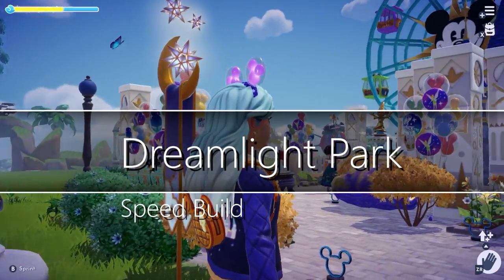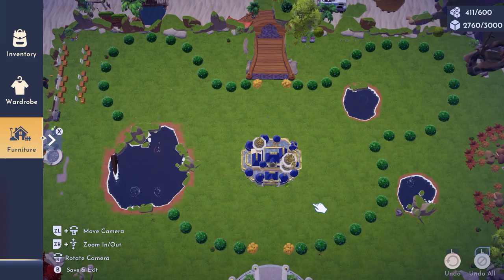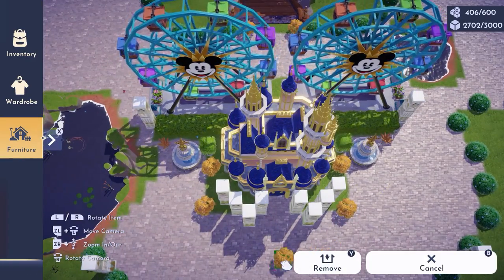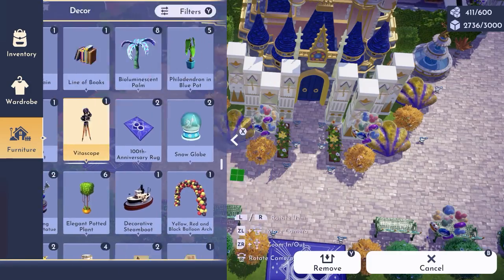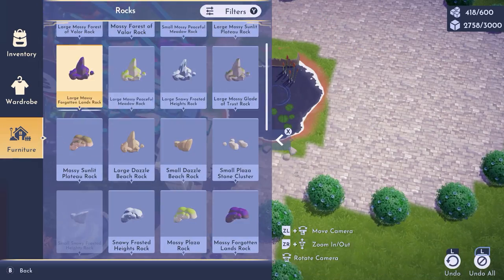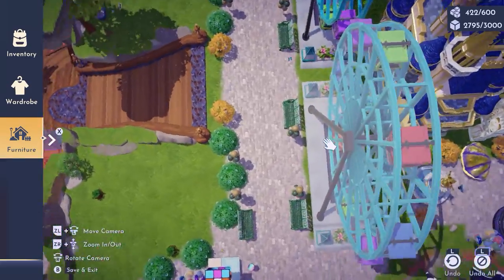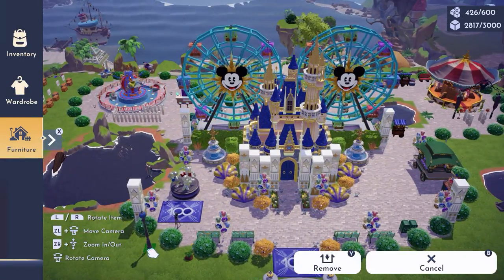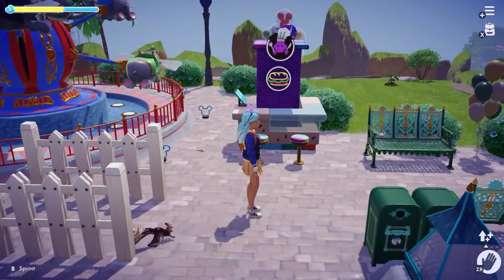Decorating my Dreamlight Park // Dreamlight Valley // Peaceful Meadows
Building an Theme Park with the new items from the Disney’s Parks Star Path in the Peaceful Meadows in Disney Dreamlight Valley.

My Animal Crossing Instagram: @cupcake.crossing.xp